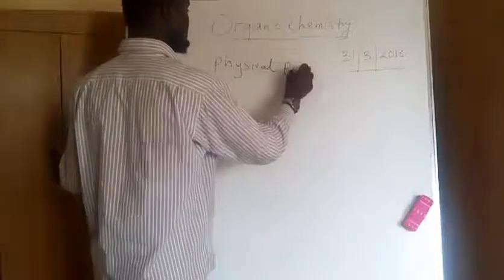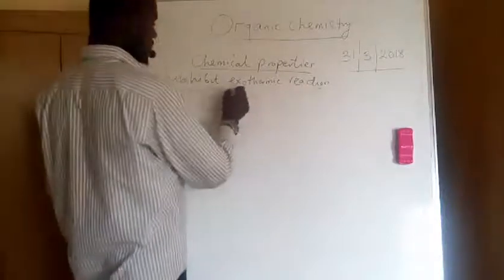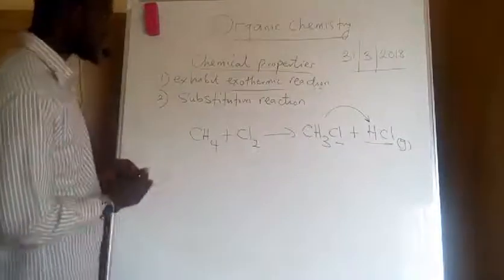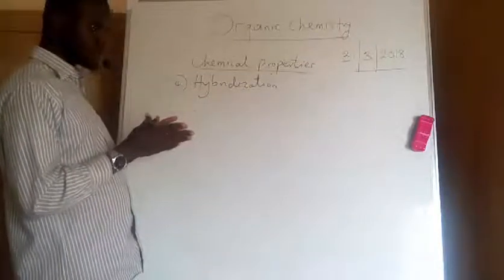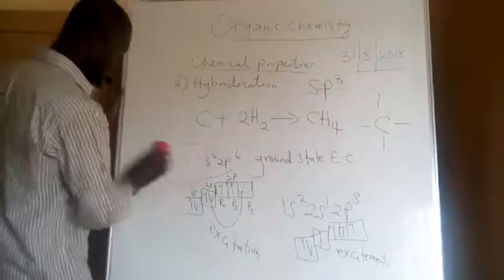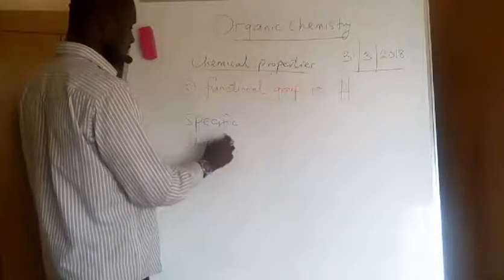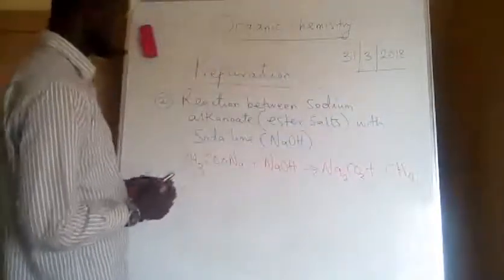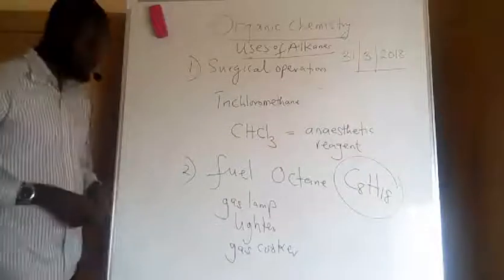Organic Chem conti...